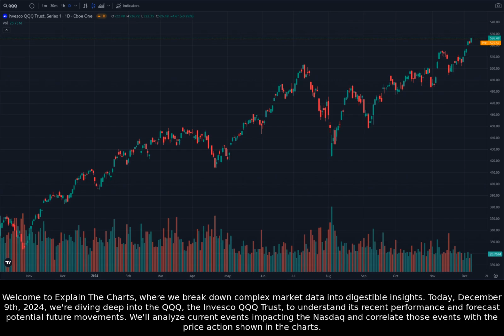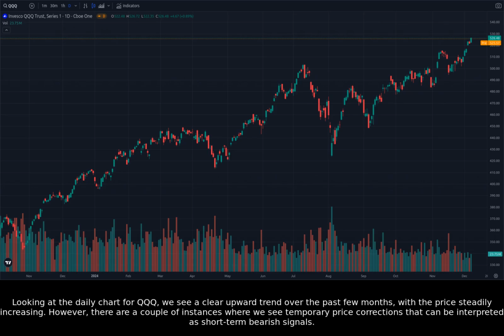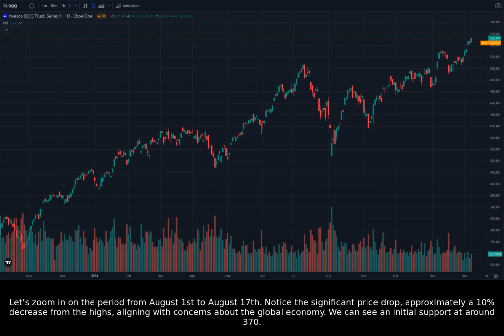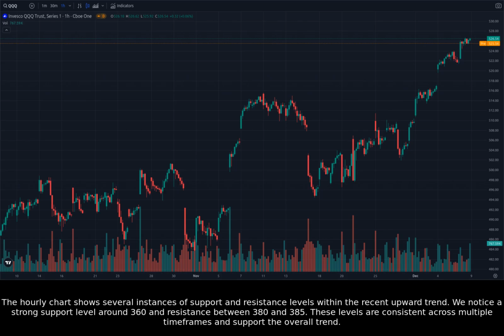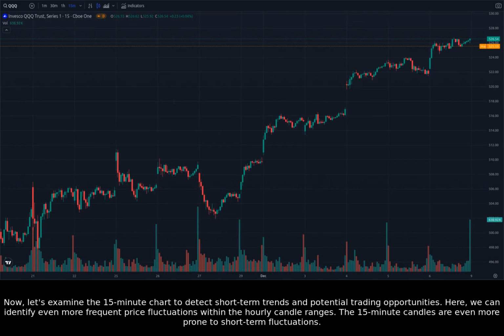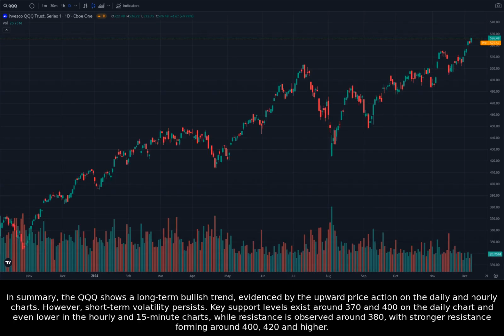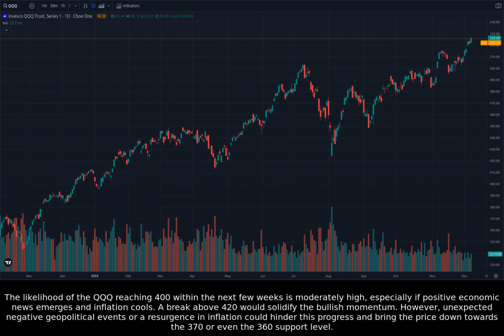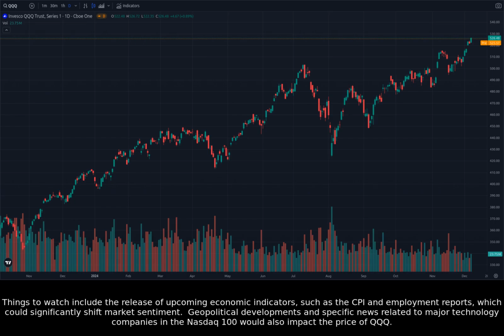QQQ Stock Market Analysis: News & Charts Deep Dive - December 09, 2024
Welcome to Explain The Charts! In today's video, we're tackling the QQQ (Nasdaq) and providing an in-depth analysis combining current events and technical chart data.  We'll examine the daily, hourly, and 15-minute charts to identify key trends, reversals, support and resistance levels, and potential price targets.  December's market movements are crucial, so understanding these factors is key to making informed trading decisions.  Our analysis will focus on identifying significant price levels that could act as support or resistance for the QQQ. We'll look for patterns on the charts that suggest potential breakouts or reversals. By combining these insights with current news and market sentiment, we'll create a comprehensive outlook for short and long-term traders. Throughout the video, we will explore various scenarios and the corresponding conditions that could influence the likelihood of our predictions. We will also point out potential catalysts such as upcoming economic data, geopolitical events, or company-specific news that might impact the QQQ's price. Let's dive into this insightful QQQ market analysis together!